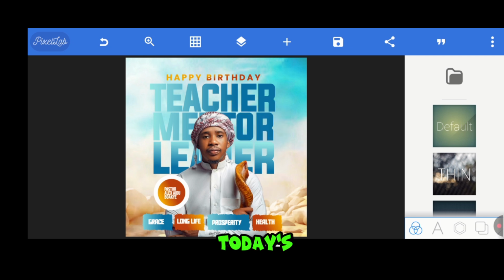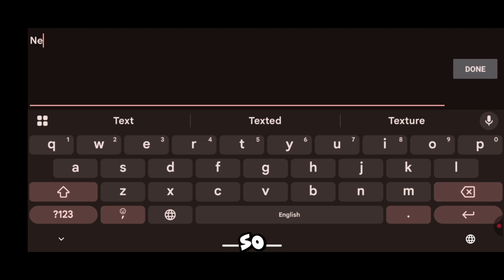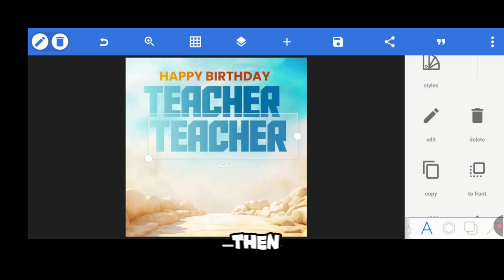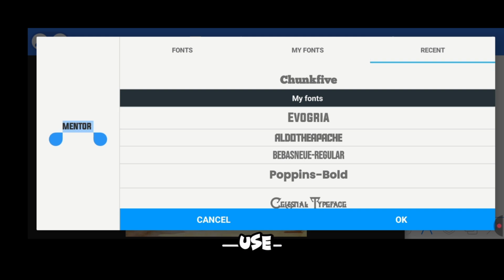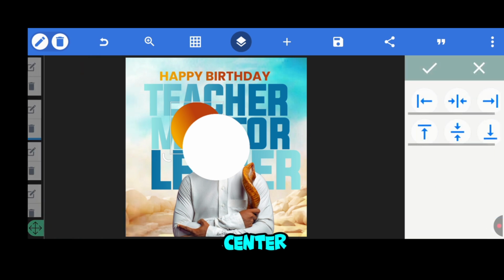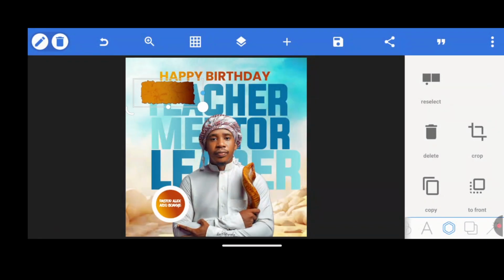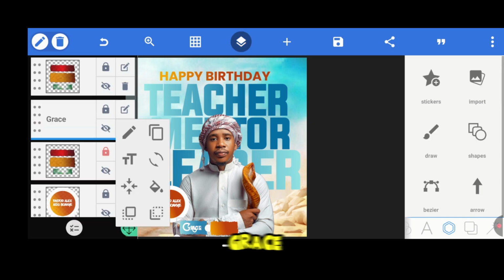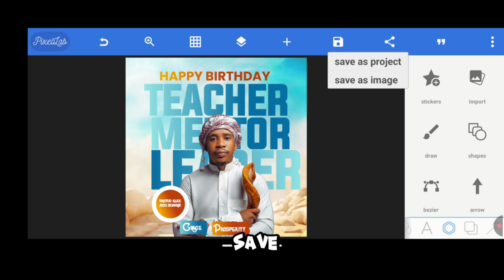How To Design a Stunning Birthday Flyer Using Pixellab || How To Use Pixellab For Graphic Design